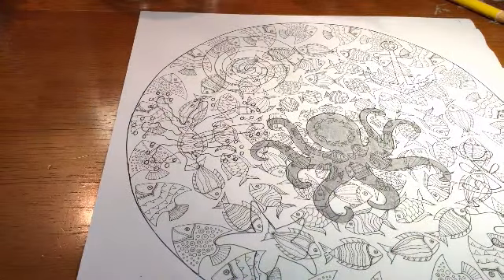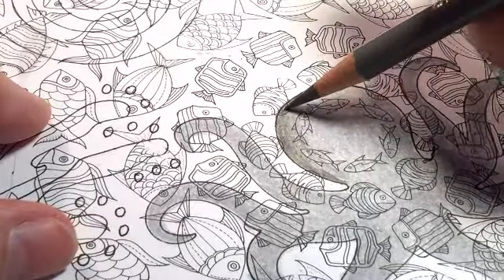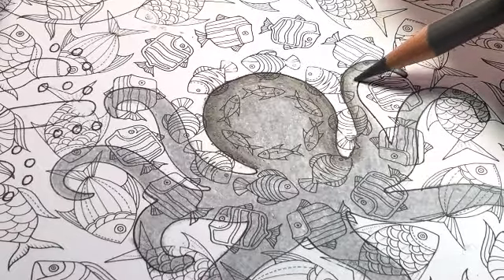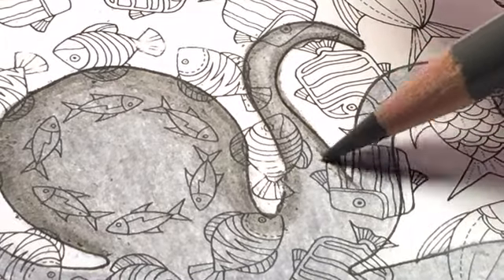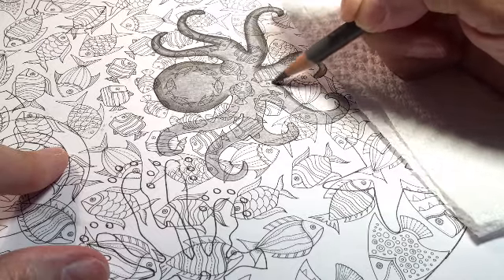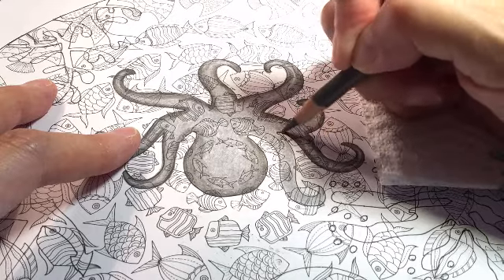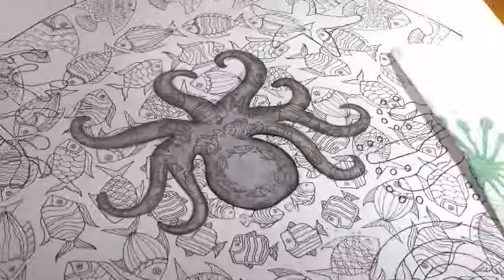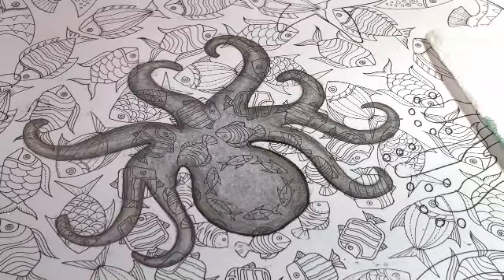Adult Coloring With ILene Vick: Part 3/9 Lost Ocean. Adding A Drawing On Top Of A Drawing. Wow!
Produced by ILene Vick, Masters Degree In Adult Education (M.S.A.Ed.).  My focus is on the beginner to intermediate Adult Colorer, so, mixed levels are WELCOME!

On this broadcast I continue with showing you how to add a drawing on top of a drawing. I’m now showing you how to color/shade in the octopus.  Don’t forget to follow me on the App "Periscope" when I LIVE BROADCAST my future interactive Adult Coloring Events while chatting with you about the hobby we all know and love!  ALL levels WELCOME!